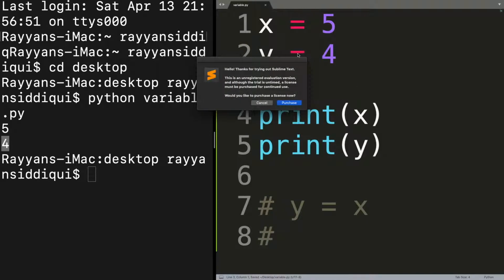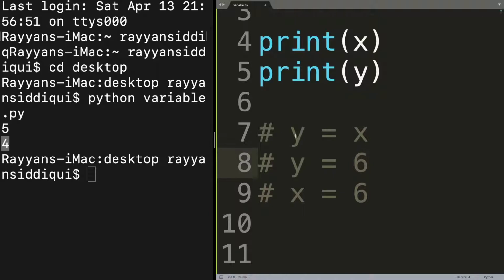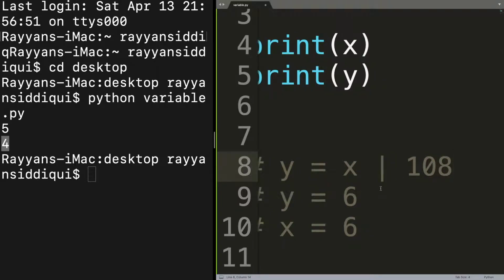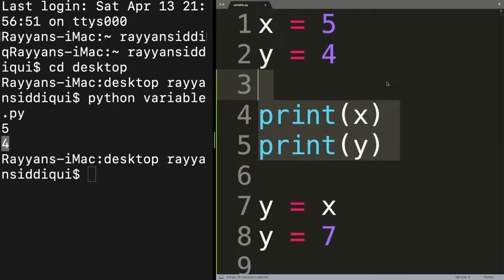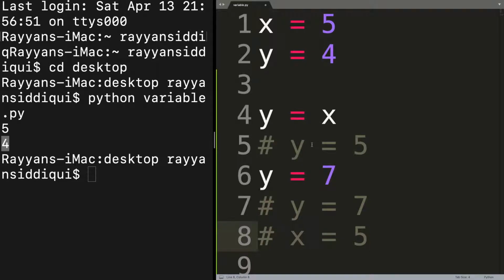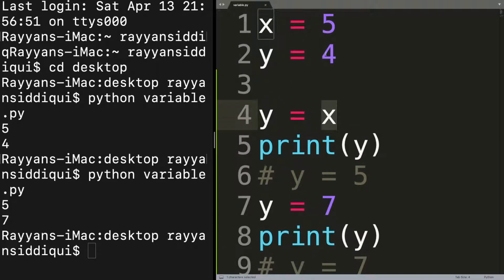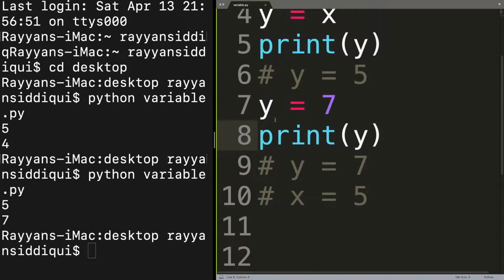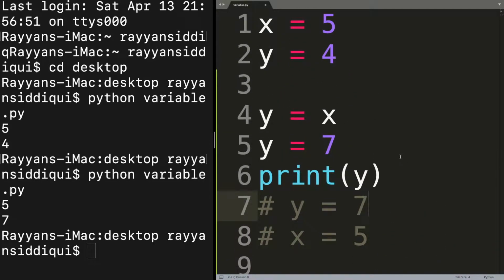Assignment Operator in Python | Learning Python for Beginners (06)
* Assignment Operator in Python | Working with Variables | Learning Python for Beginners (06)

This video series is structured to help to develop fluency in Python and develop professional portfolio-ready projects on industry standards. Whether you are a beginner or someone needing a re-fresher, this video series is well structured to help you with your goals.

06 - Python Assignment Operator:
We learn about what the assignment operator is and does in Python and compare it with what the "=" equal sign represents in Python and in Math

- Muhammad Rayyan Siddiqui